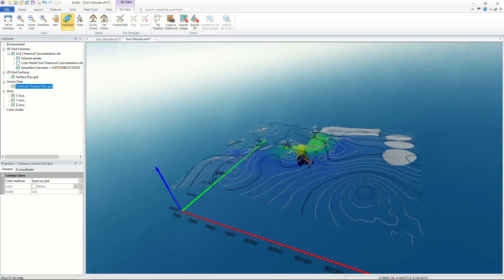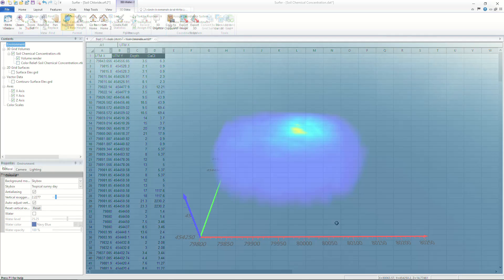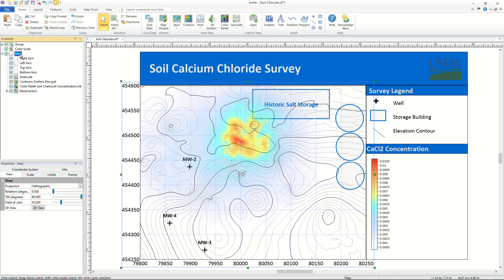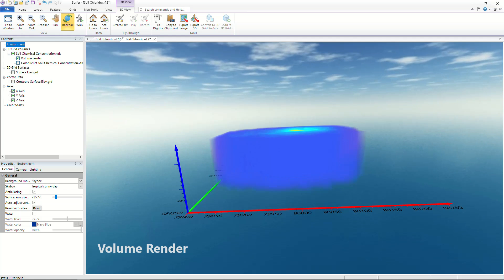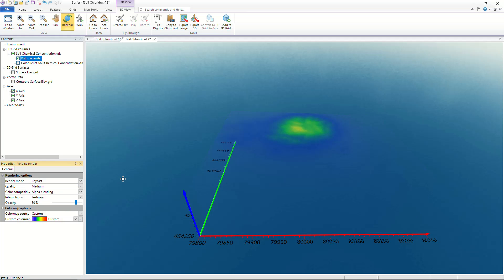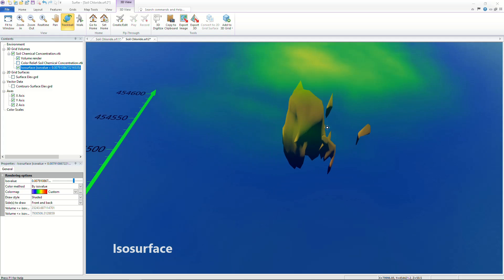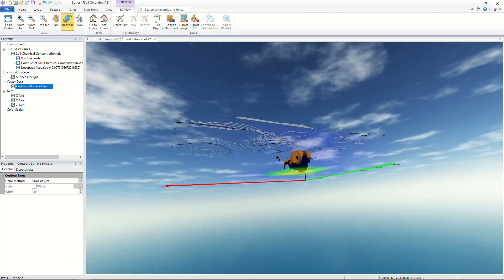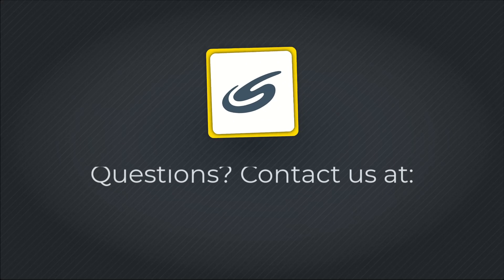Surfer New Feature: Volume Render & Isosurfaces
With Surfer you can visualize a 3D Grid in the 3D View as a volume render or isosurface.

Visualize a 3D grid as a rendered volume with full control of the color and transparency, where the color represents the C value, such as contaminant concentration. Then add an isosurface to determine exactly where specific C values are in a 3D grid. Helping you delineate specific areas such as plume extents or mineralization cutoffs.